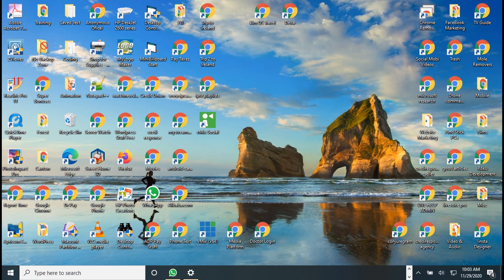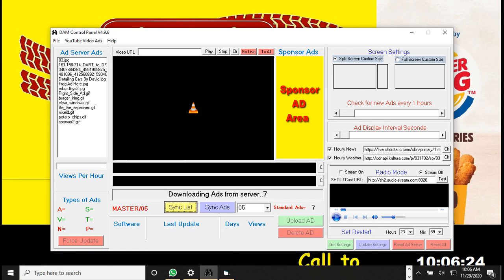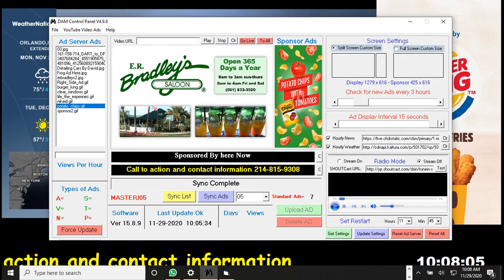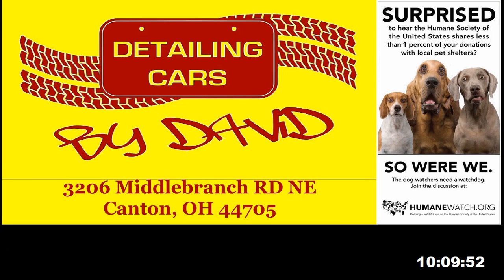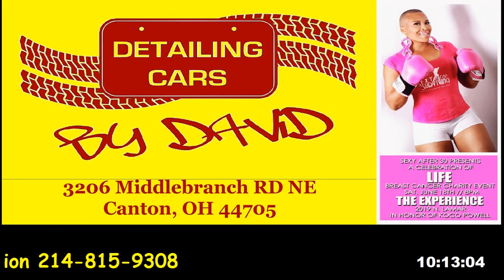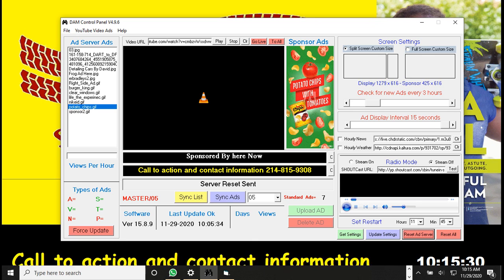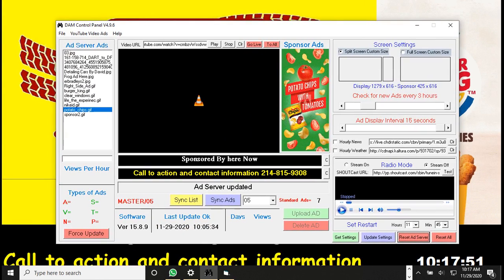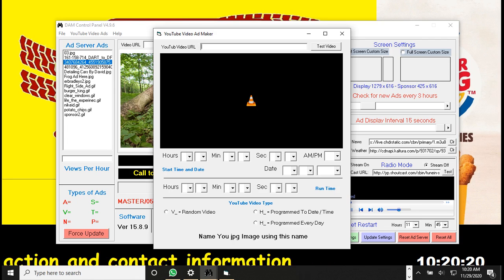Some pretty cool features of the DAM digital billboard system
This is a short video that shows some pretty cool features of the DAM digital billboard system.

This system is much more than a Digital Signage system and more like a media distribution system. Not only can it show ads and earn money that way, but you can stream LIVE and stored video just like broadcast television.

What you can do with a system like this is endless.